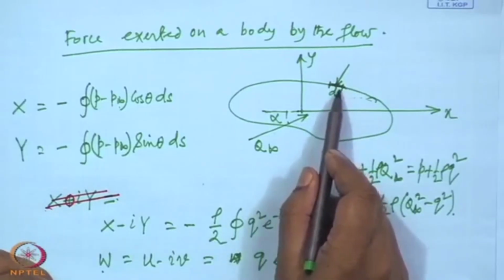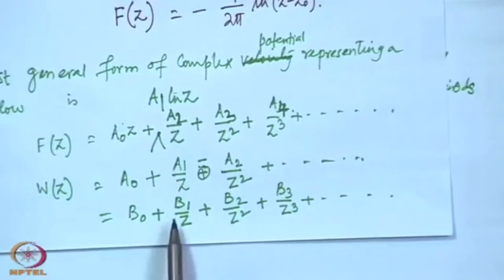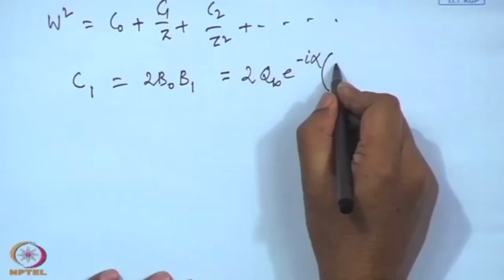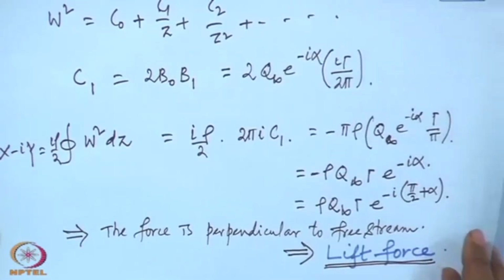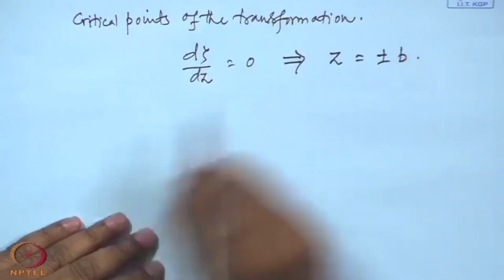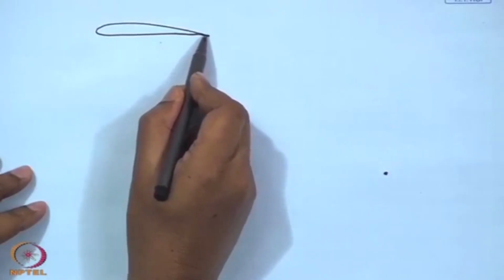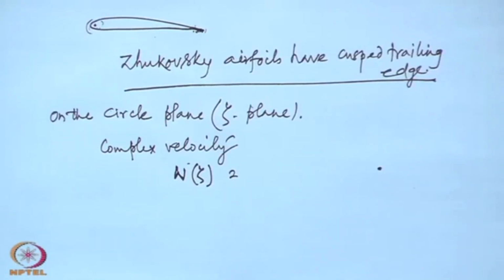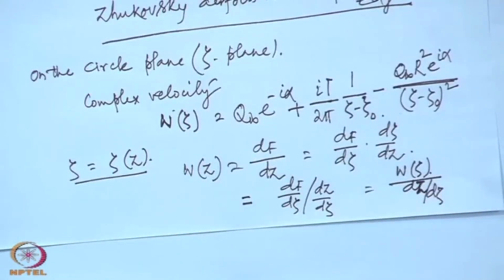Lec 35: Zhukovsky Transformation